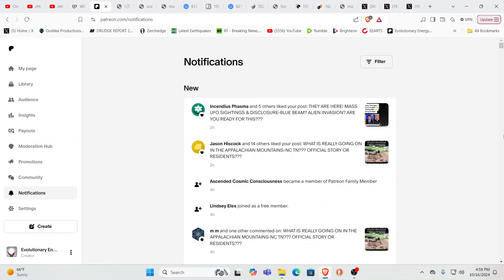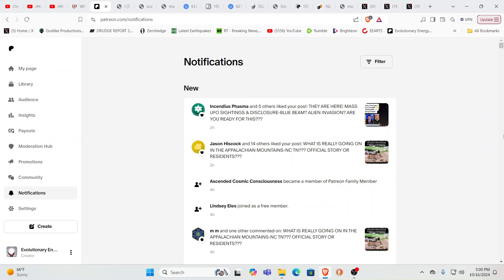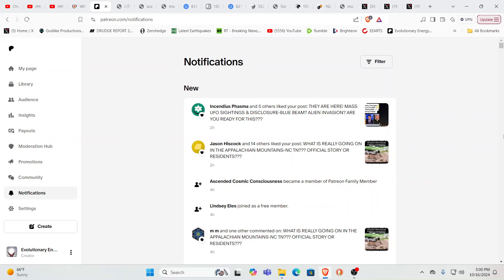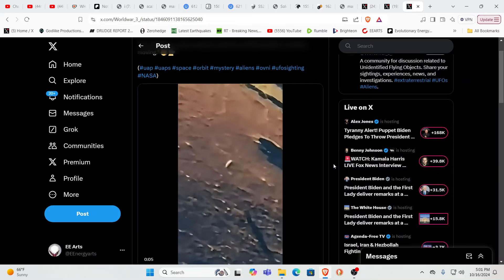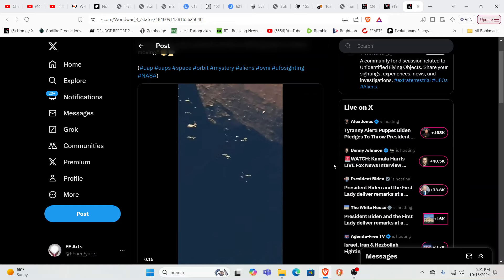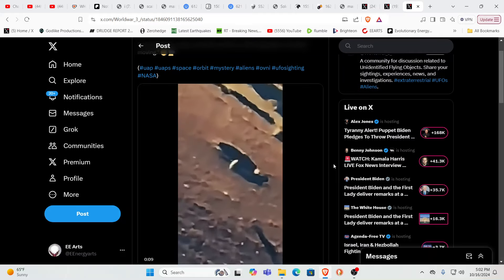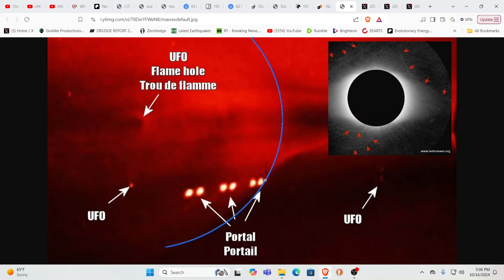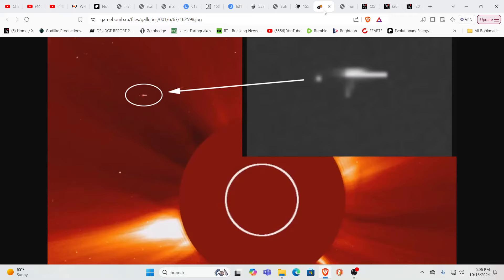HERE WE GO! IT'S REALLY HAPPENING!!! BAYSIDE MALL ALIENS CONFIRMED? SOLAR PORTAL*SOLAR FLASH*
For truly uplifting energies & frequencies in these times!

Namaste!